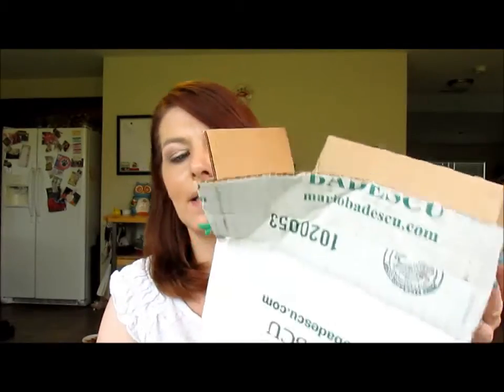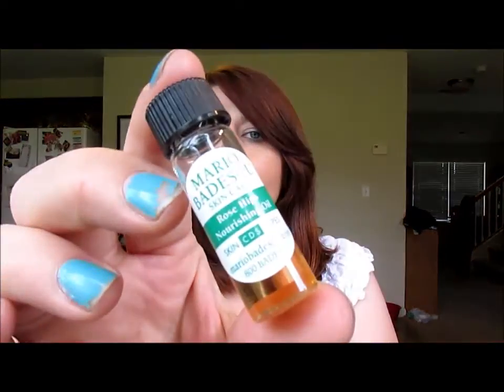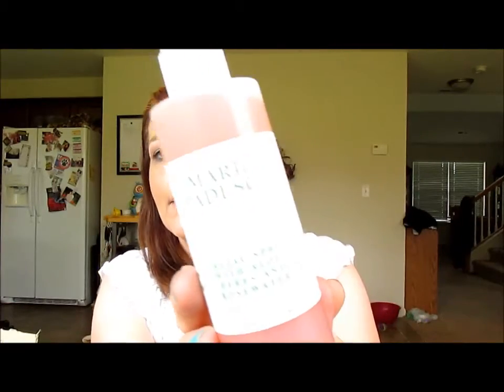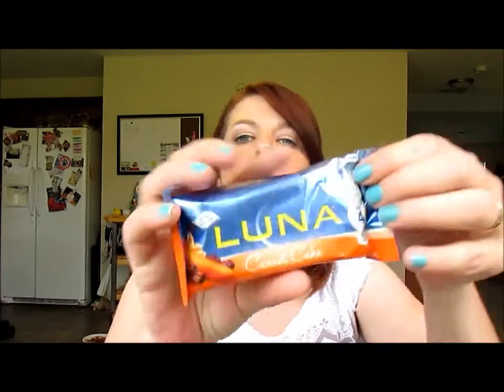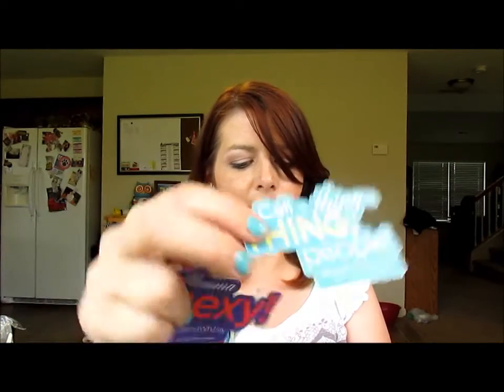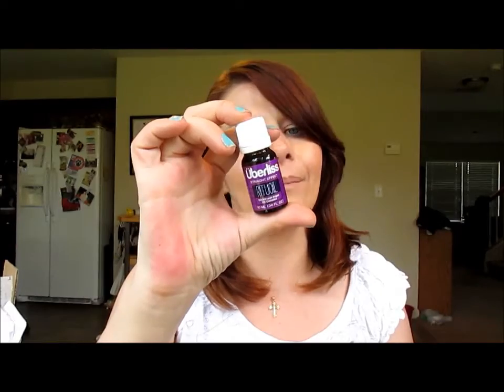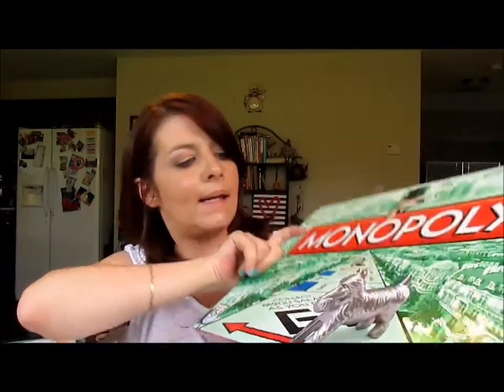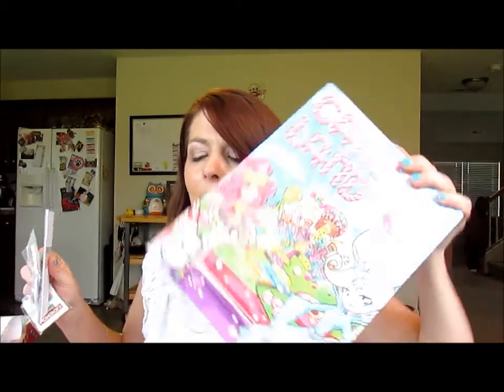Whats in my Mailbox...July Freebies!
Do you keep up with my blog? Check it out for family posts, cooking, pets, and beauty posts!

*Keep up with what is going on with our PERSIAN CAT CATTERY